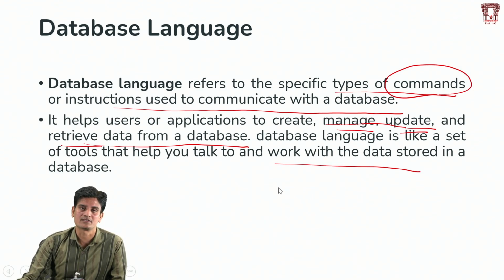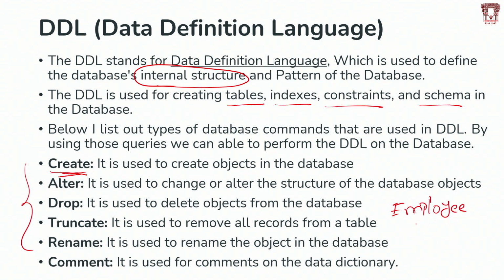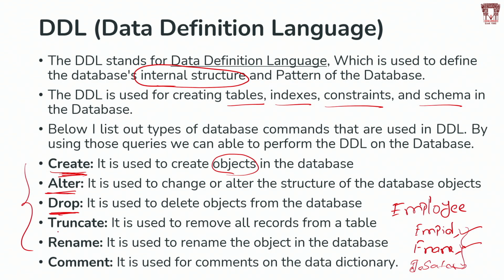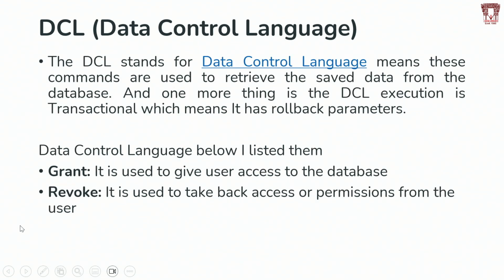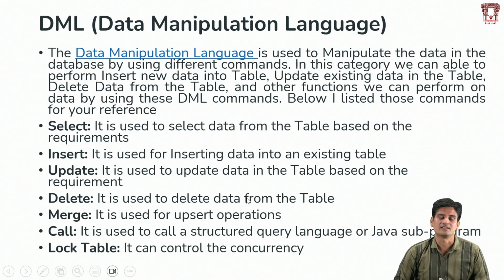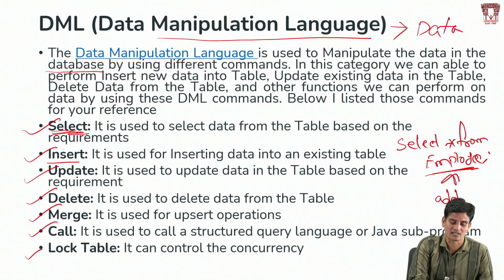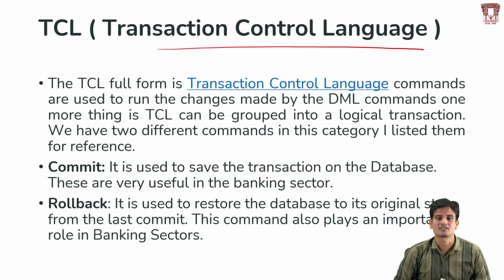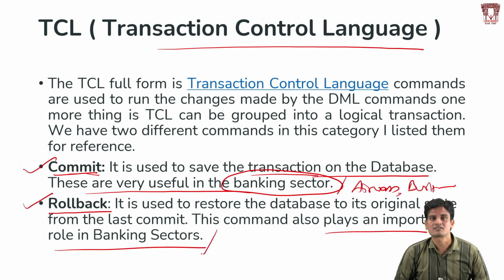Database Languages in DBMS by Mr. Sudheer Nidamanuri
Mr. Sudheer Nidamanuri || Dept of CSE DS || VNR VJIET